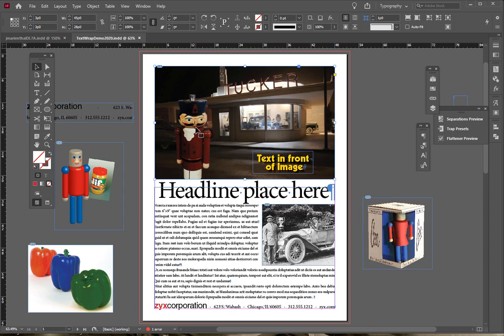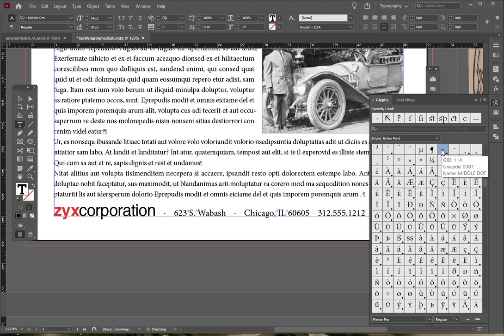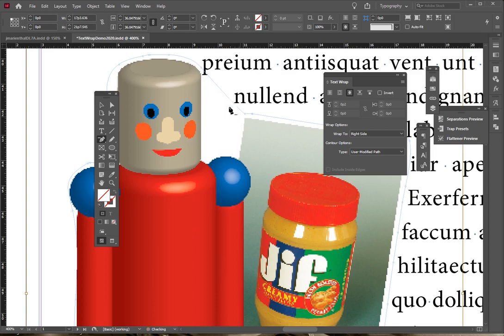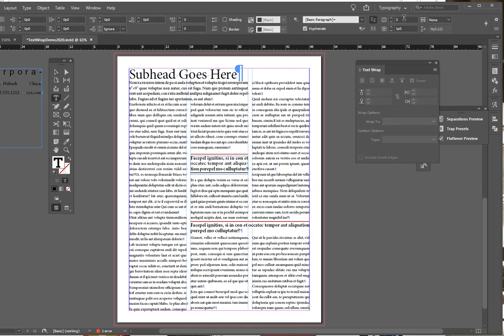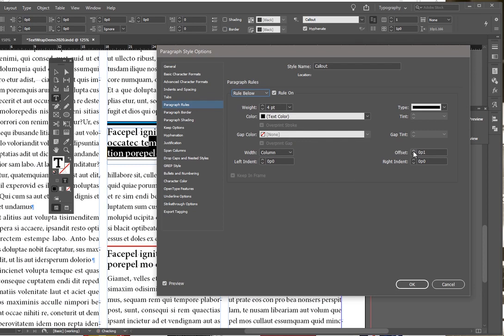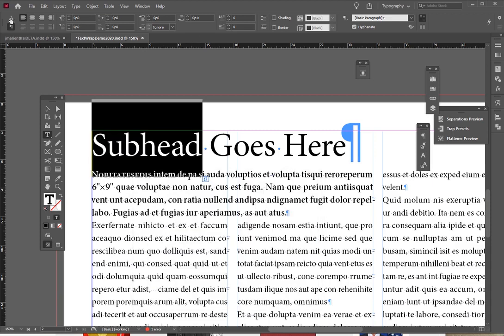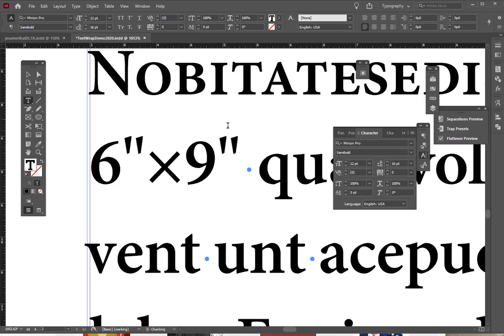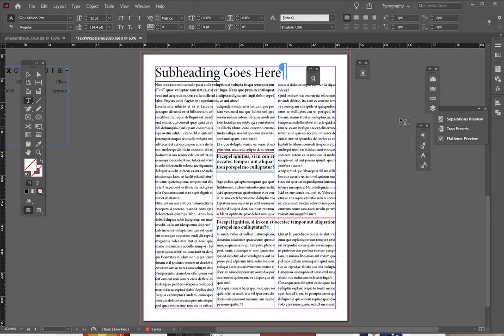Text Wrap, Split/Span Columns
Some more advanced page layout functions in Adobe® InDesign®.